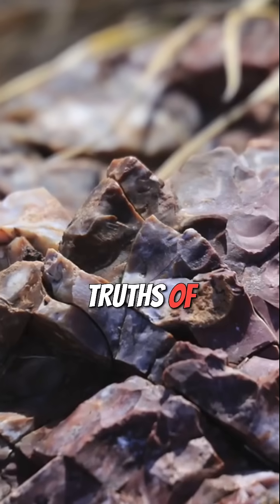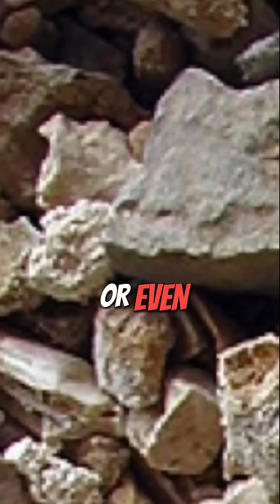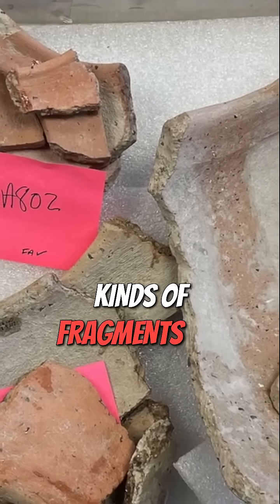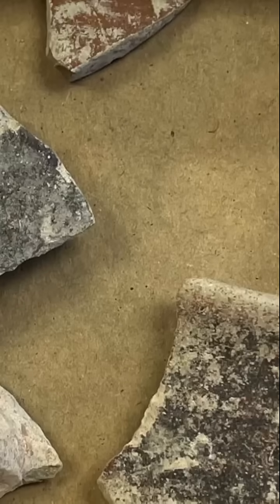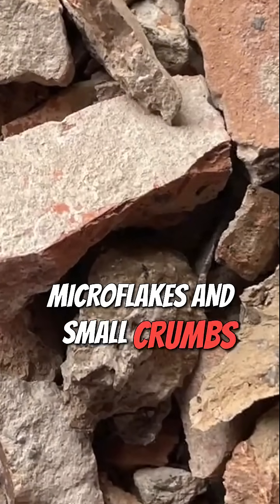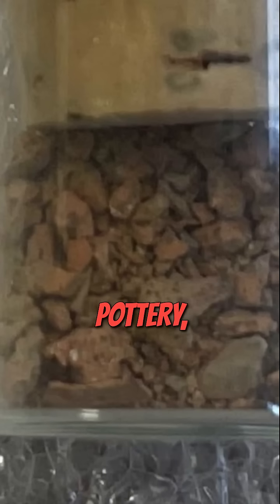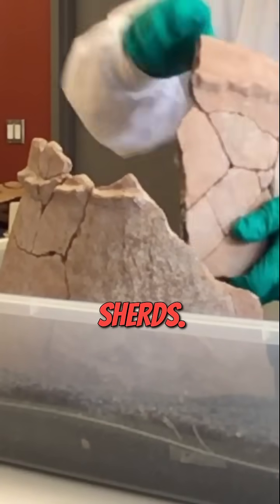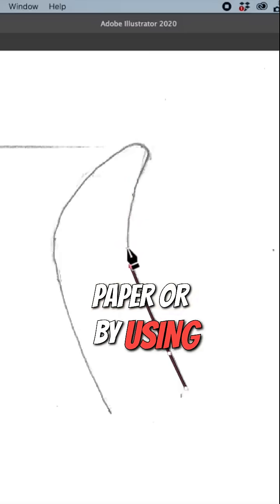Fragmentation in Archaeology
Fragmentation presents archaeologists with many challenges but also opportunities. We can reconstruct vessels and use the degree of fragmentation to understand site-formation processes.